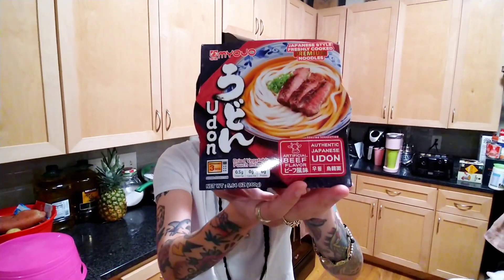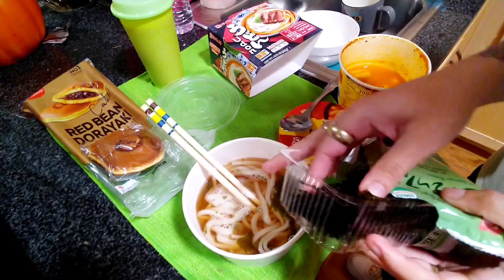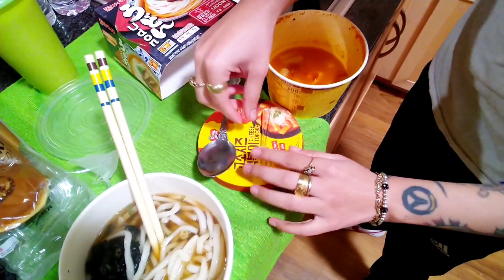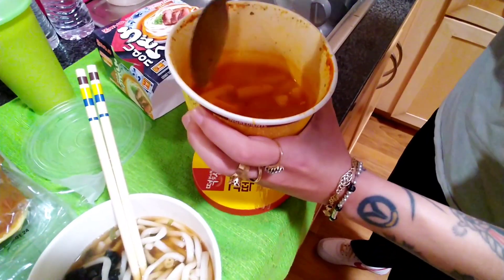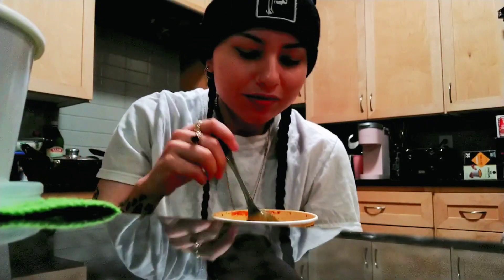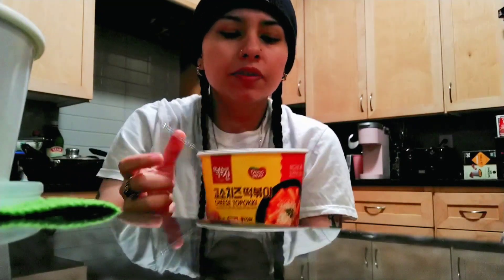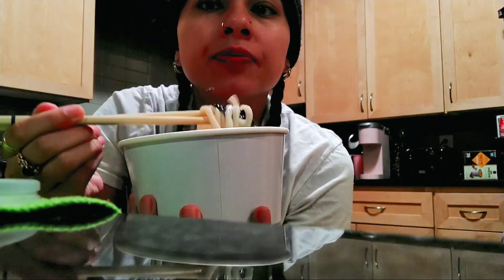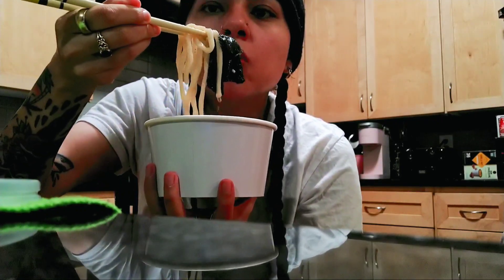Korean Topokki Japanese Udon Red Bean Dorayaki Mukbang Delicious 😋 ✨